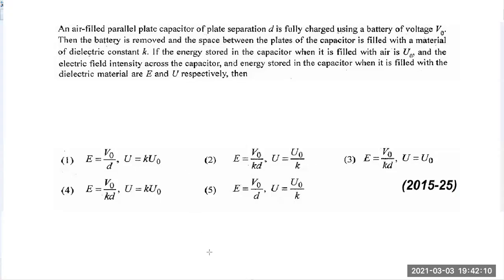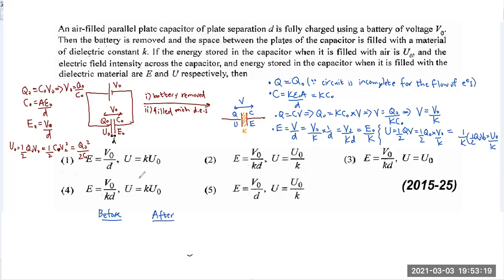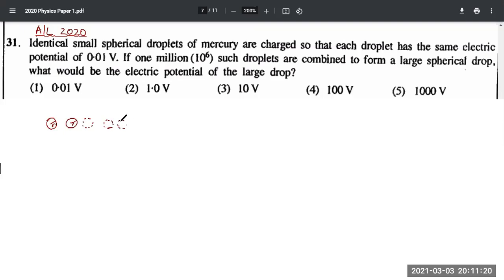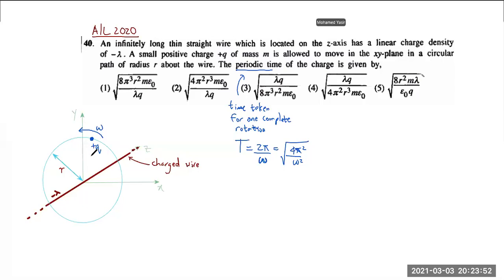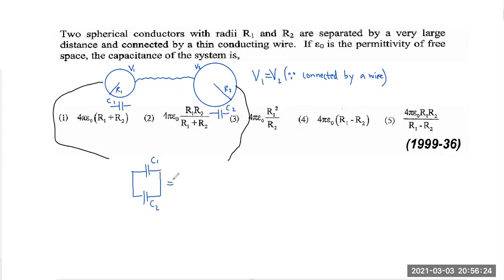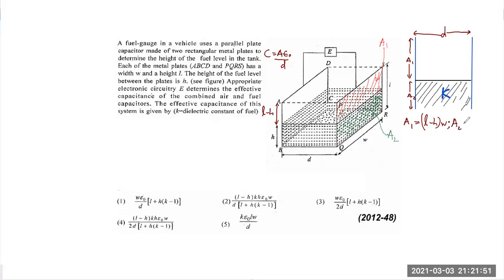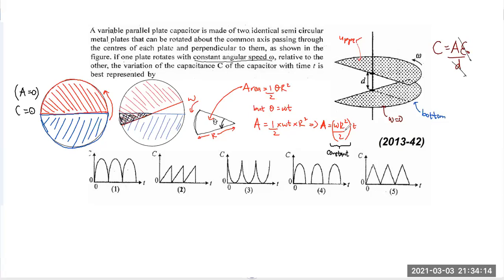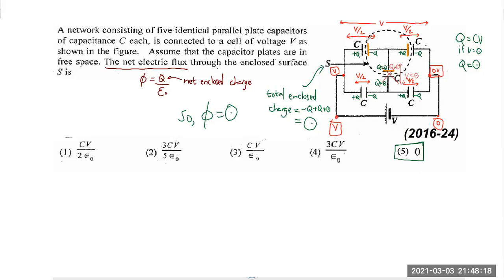CAPACITORS Part 04 (English Medium) | Past Paper Questions